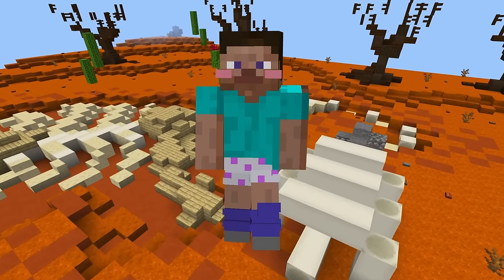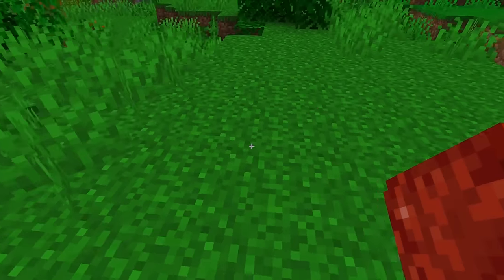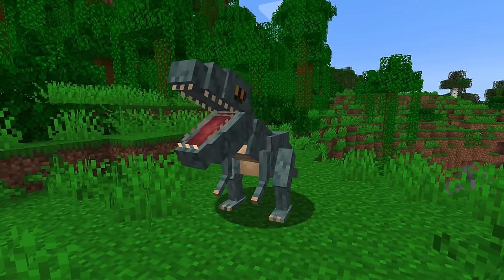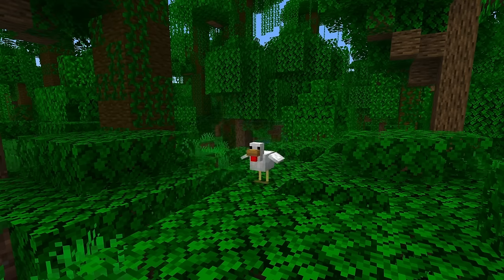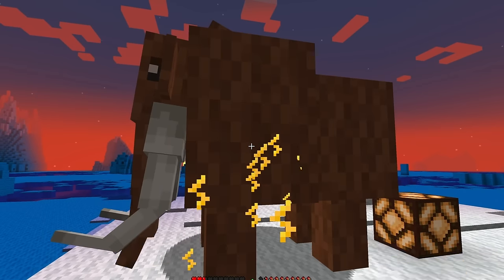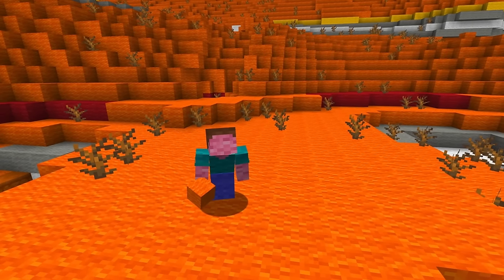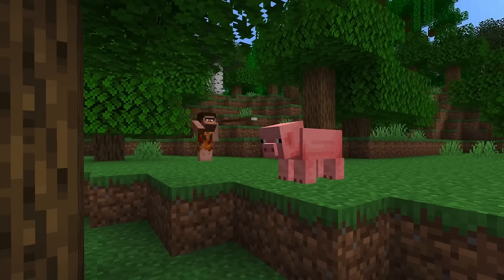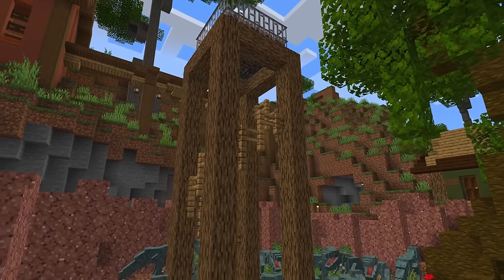I Added Dinosaurs to Minecraft (DOWNLOAD)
Thanks for liking!

I coded a dinosaur mod for Minecraft 1.19 and 1.20! It adds a ton of new mobs and mechanics, such as Triceratops shields and riding T-Rexes!